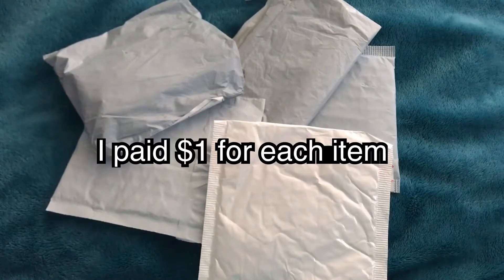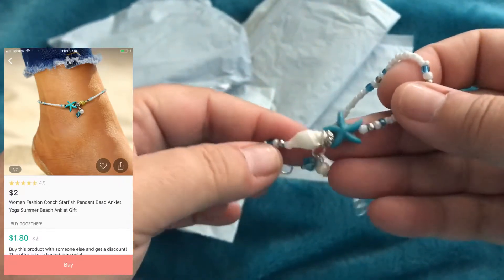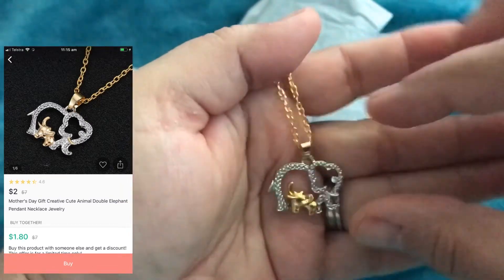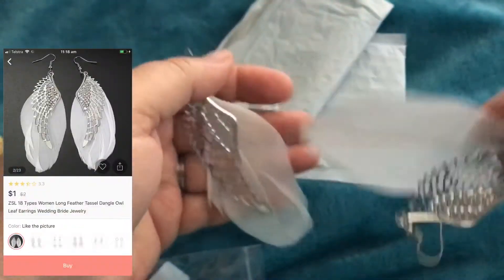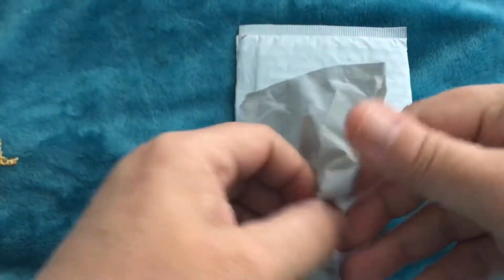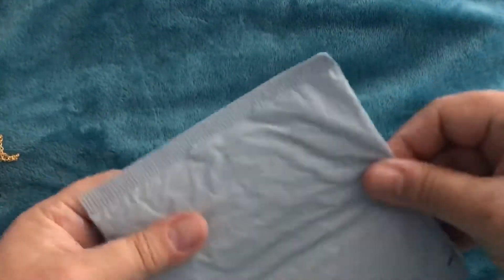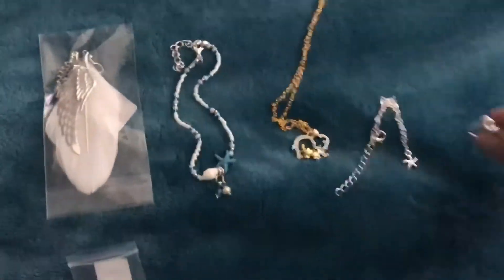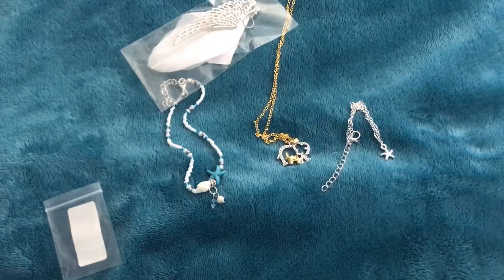Joom jewellery haul #29/Giveaway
I mostly do hauls but also do shop with me and personal updates.

I try to reply to ALL comments as soon as I can.

I shopped on the Joom app on my iPhone 7+ and these are some of the items that I purchased. Items are shipped mostly from China so take a while to arrive in Australia (anything from two weeks to two months)

Video editing done with VivaVideo VIP